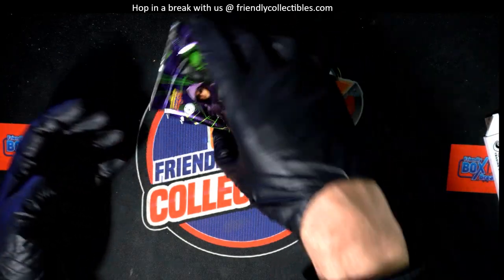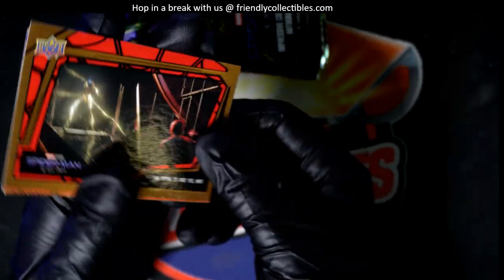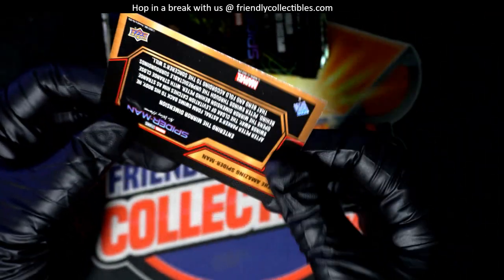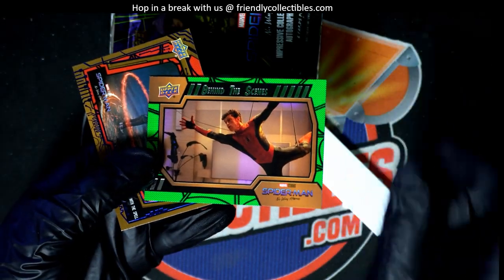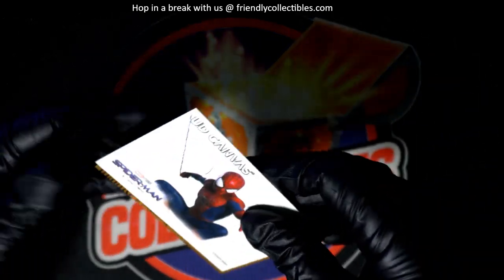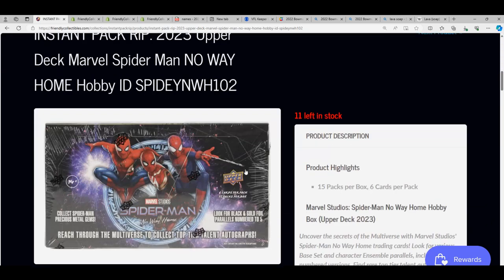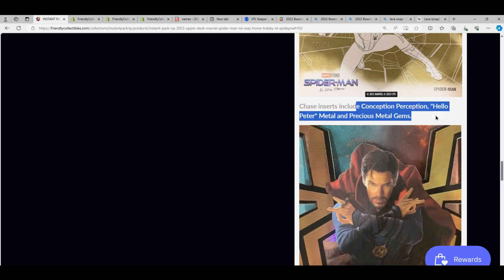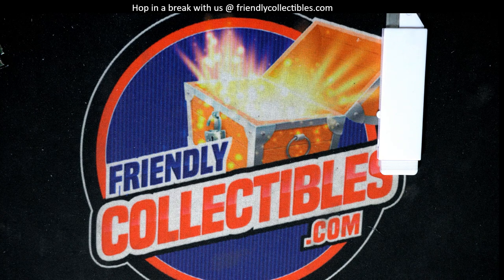SPIDER-MAN NO WAY HOME PACKS